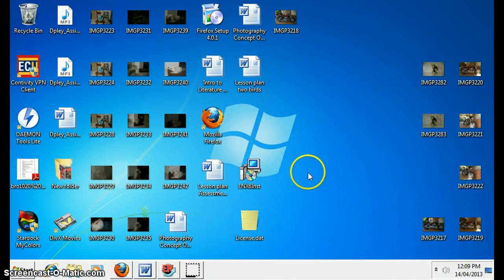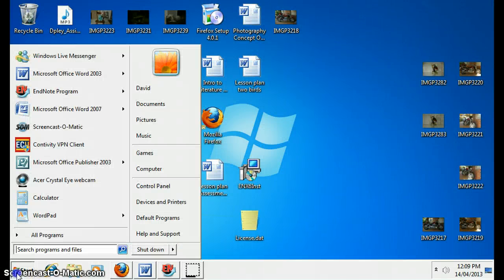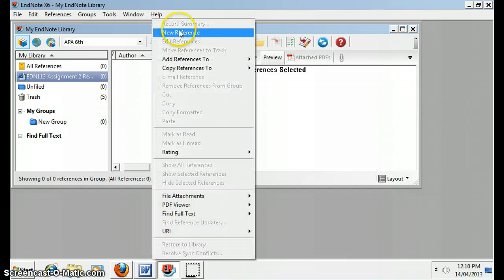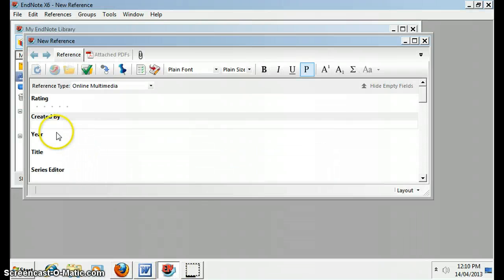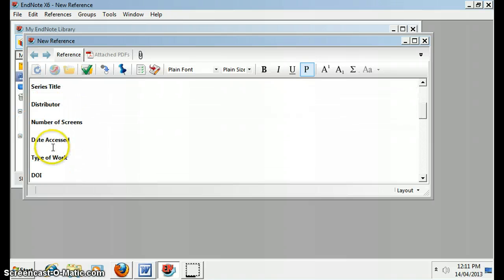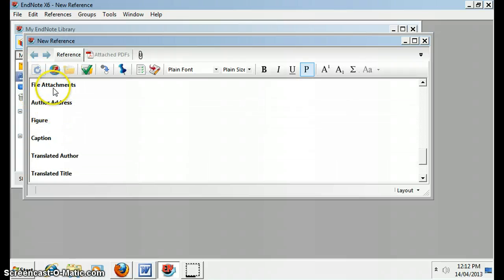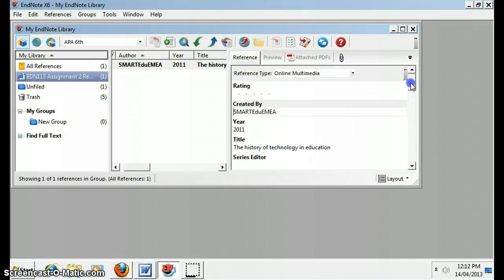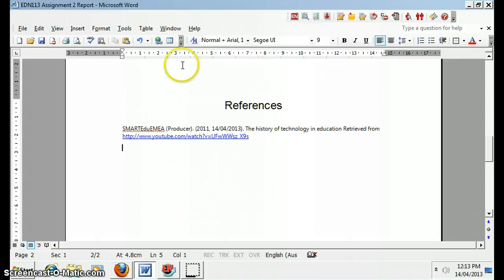End note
Quick tutorial on how to add a reference from endnote into ms word for murdoch uni assignment.